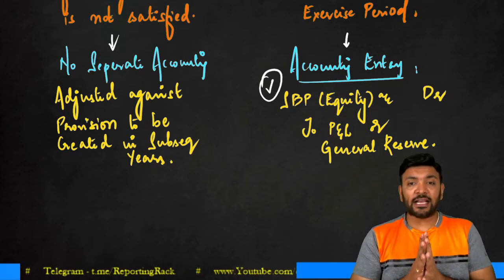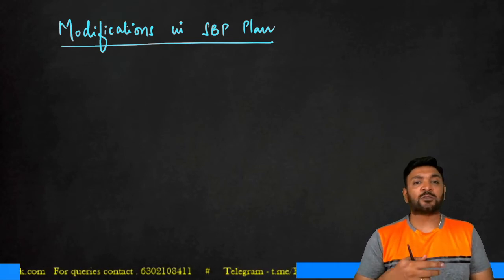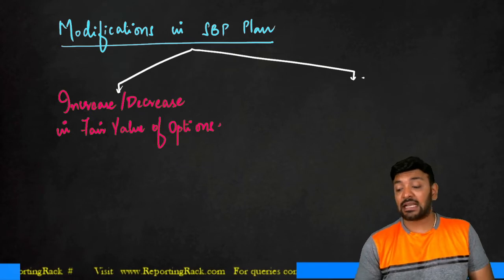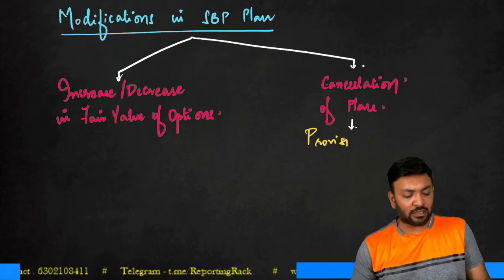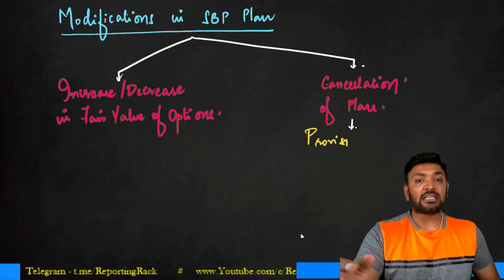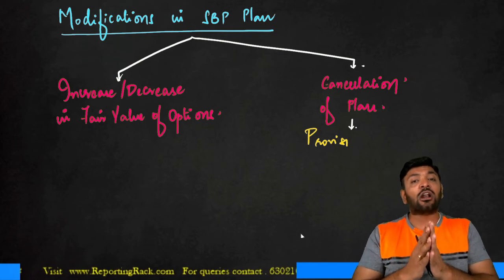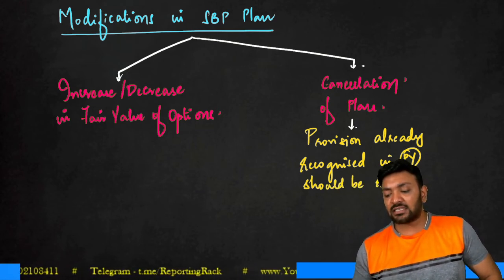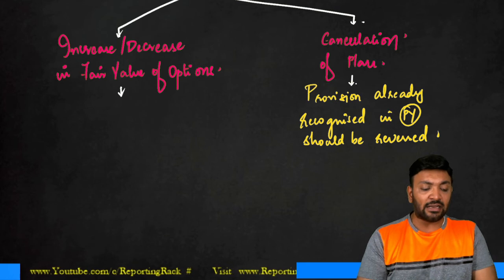Day 10 - Part II - IND AS 102 - Share Based Payments - Modification to SBP Plan